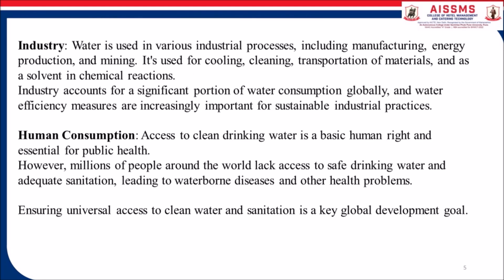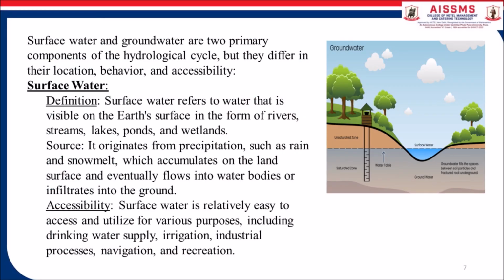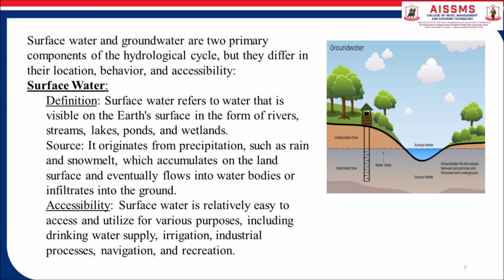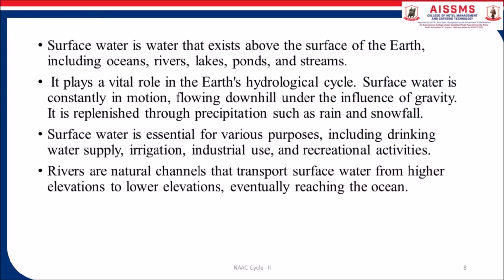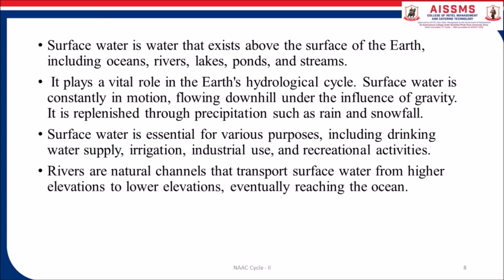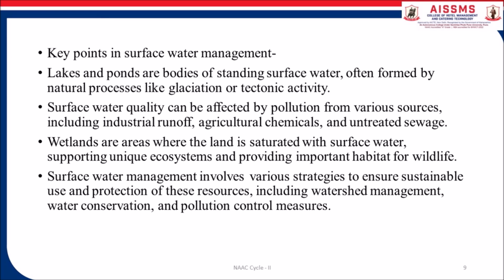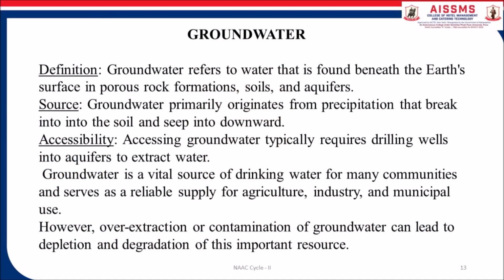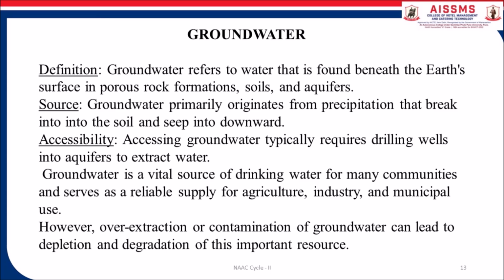27 Water Resource